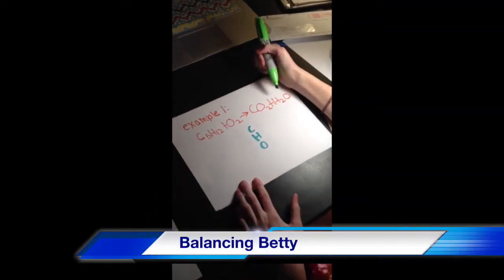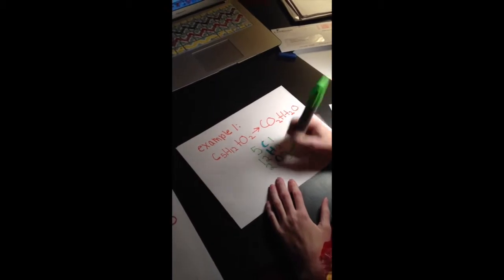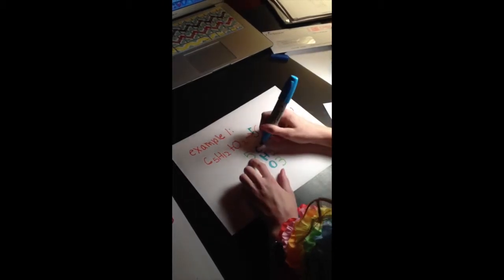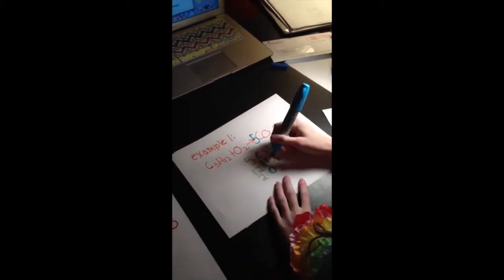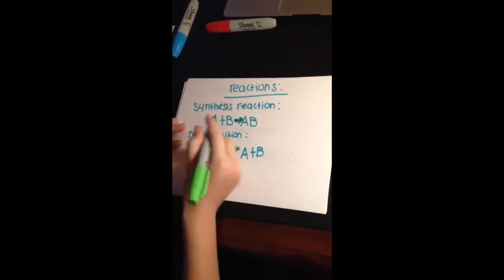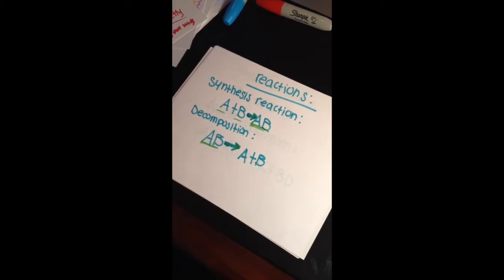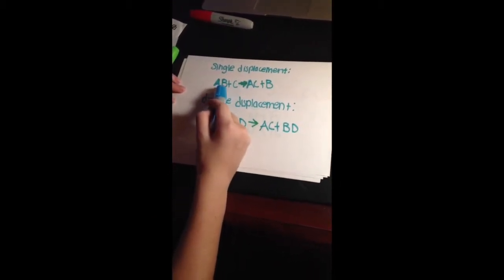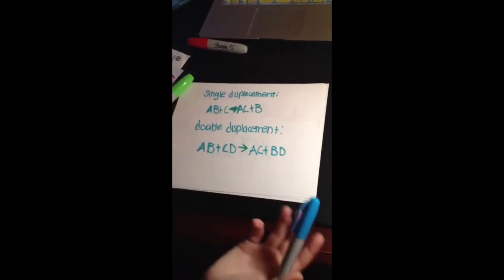Science news project 2014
Mr. Lamboley 1st period